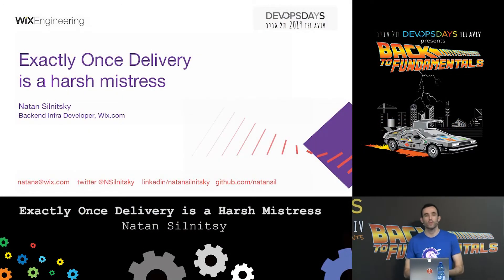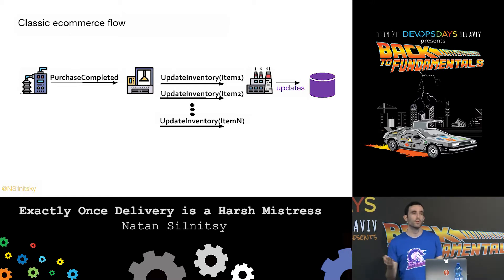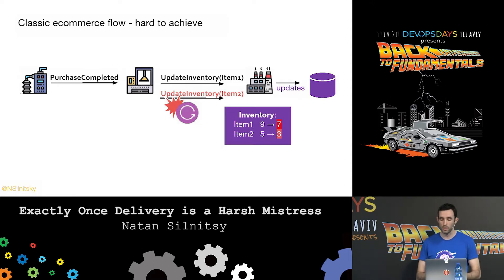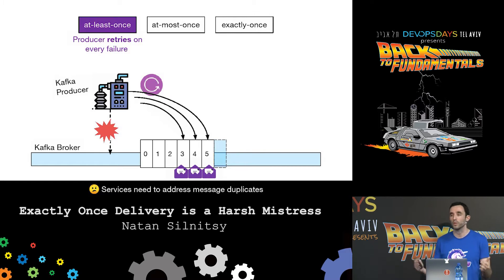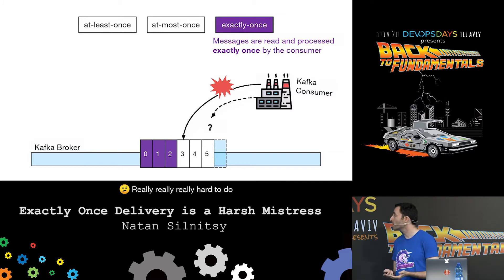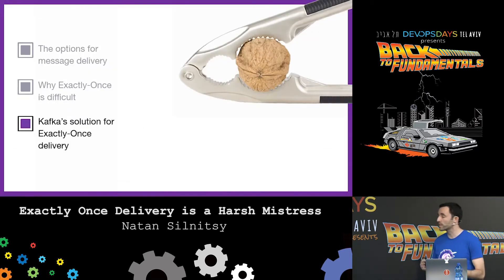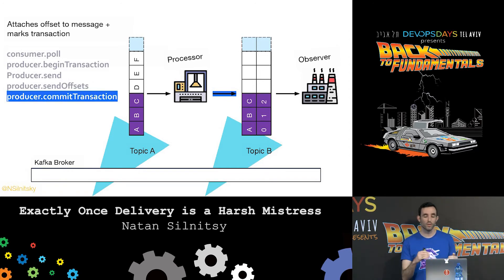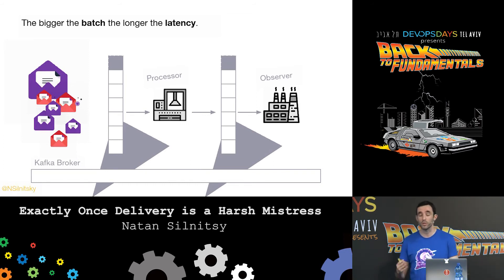Exactly Once Delivery is a Harsh Mistress - Natan Silnitsy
Is Exactly Once Delivery a pipe dream? Recent versions of Kafka have claimed they have made it a reality.

In this talk I will go over the basic theory of messaging in distributed systems, the different message delivery guarantees and the protocols that implement them.

I will focus on exactly once delivery guarantees and the way Kafka implements it with transaction based messaging protocol between the producer and the consumer.
Including a discussion of the latency/throughput trade-offs, resource utilisation and its overall shortcomings.

Finally, I will show how it has helped power Wix's event-driven data-streaming and data-storage Infrastructure we hope to open source soon.
This infrastructure greatly simplifies building and maintaining services in a highly distributed production environment.
It lets developers focus on business logic instead of keep making sure their code is idempotent and fault-tolerant.